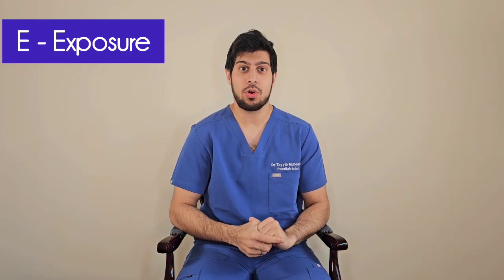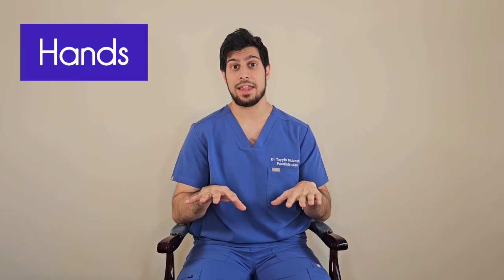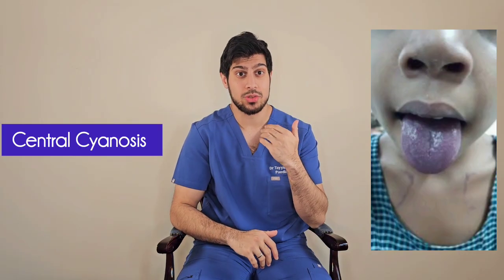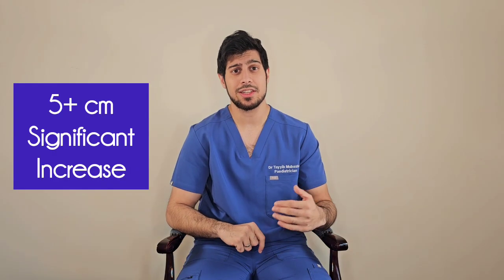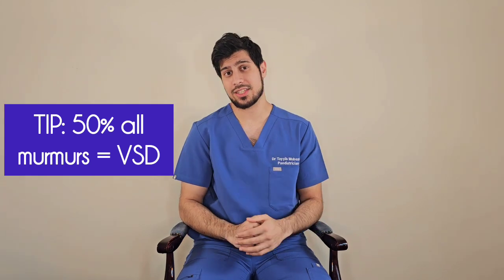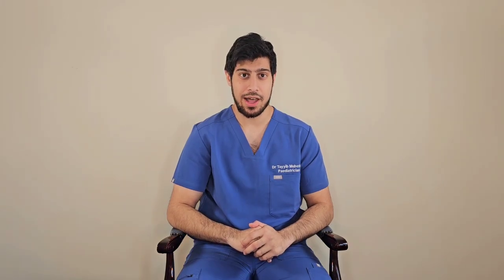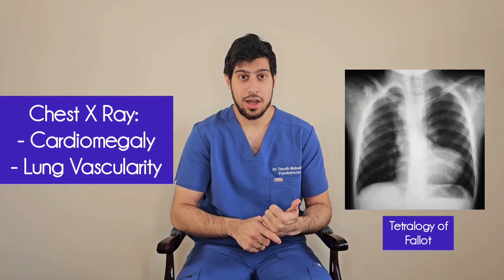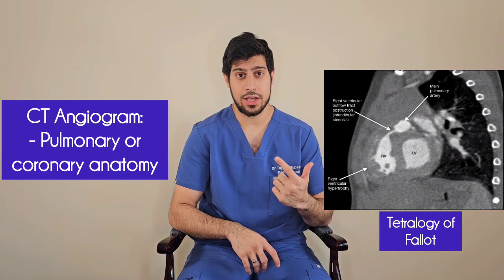Cardiology Station: PASS YOUR MRCPCH CLINICALS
Welcome to the PASS YOUR MRCPCH CLINICALS Series!
Learn everything you need to pass the stations STEP-by-STEP & TOP TIPS for every station!

- Cardiology for the Clinicals
- Development for the Clinicals
- Endocrine for the Clinicals
- Gastroenterology for the Clinicals
- Haematology for the Clinicals
- Musculoskeletal for the Clinicals
- Nephrology for the Clinicals
- Neurology for the Clinicals
- Ophthalmology for the Clinicals
- Respiratory for the Clinicals
Connect with The Baby Doctor!
⏰TIMECODES:
00:00 - 00:19: Intro
00:20 - 01:40: WIPER
01:41 - 02:46: Dysmorphism
02:47 - 04:24: Upper Limb
04:25 - 06:20: Face
06:21 - 09:47: Chest
09:48 - 11:00: Abdomen & Legs
11:01 - 11:21: Complete Examination
11:22 - 12:44: Exam Cases
12:45 - 14:20: Investigations
14:21 - 18:32: Management
Thank you for joining my journey as I explore the world of Children's Health with you. There's something for everyone: training doctors, parents and even young people themselves! Peace & Blessings! 🕊️🤲🏽